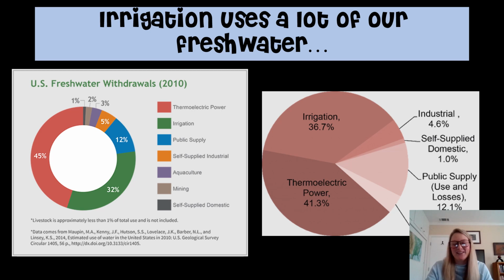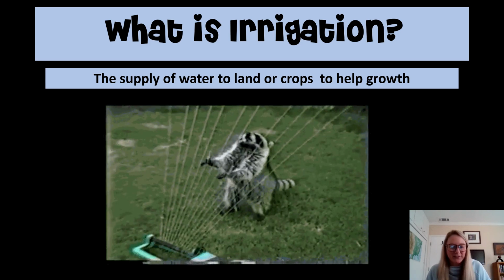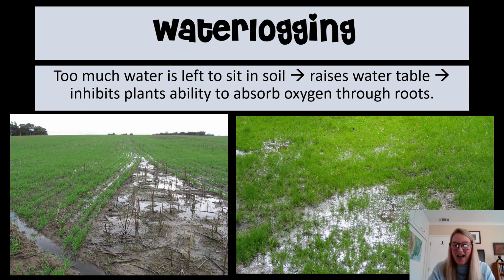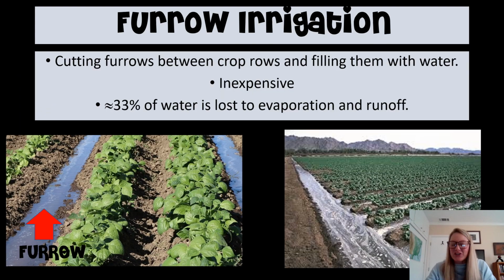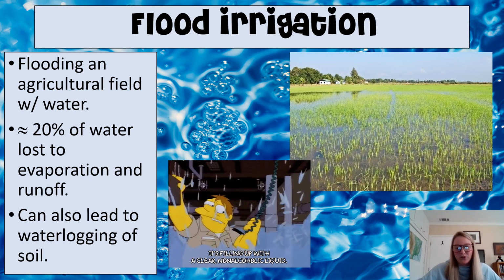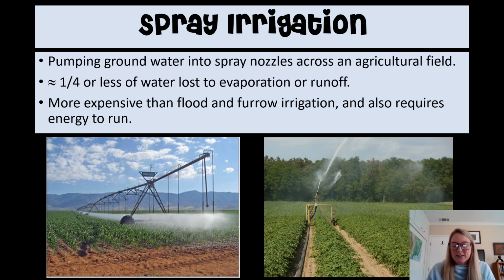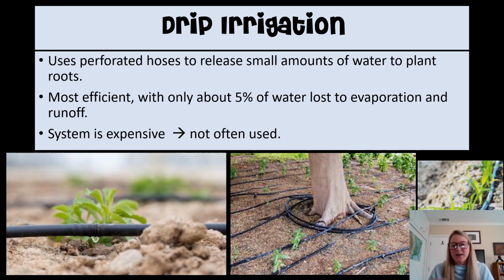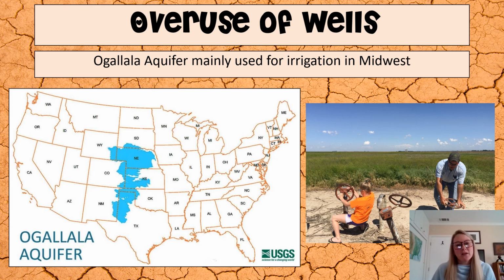APES Unit 5 Irrigation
In this video, I discuss the purpose and importance of irrigation. I also discuss the four main types of irrigation: drip, furrow, flood, and spray. Lastly, we look at the overuse of the Ogallala aquifer.